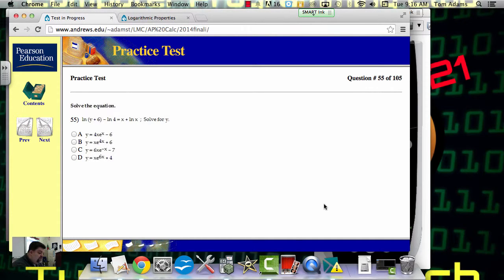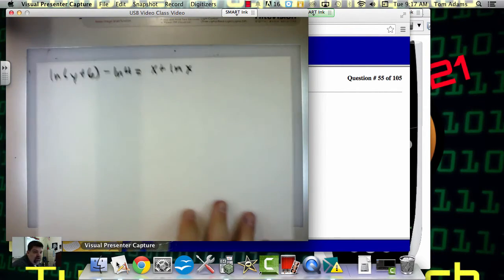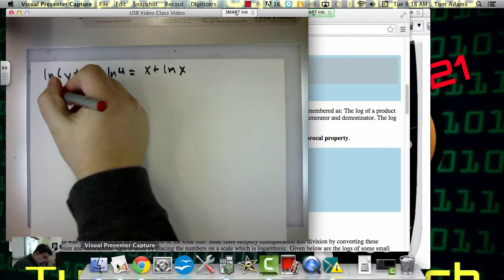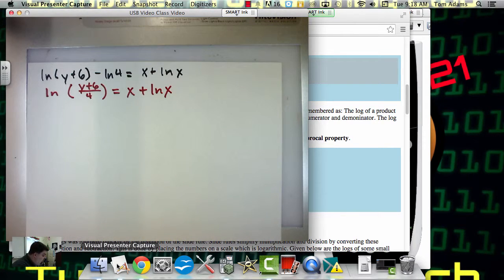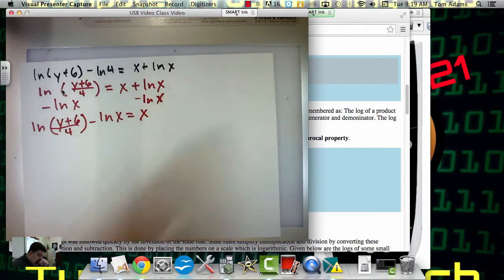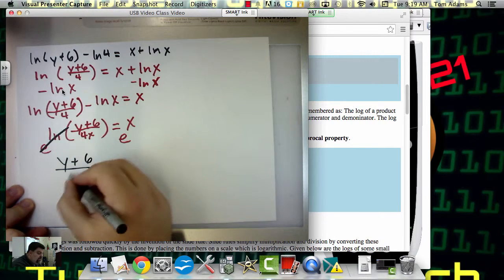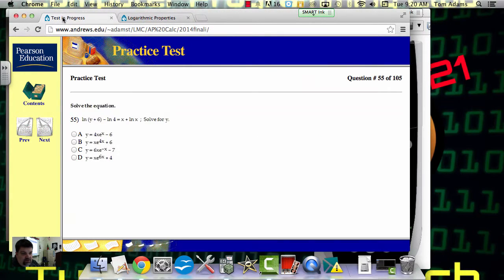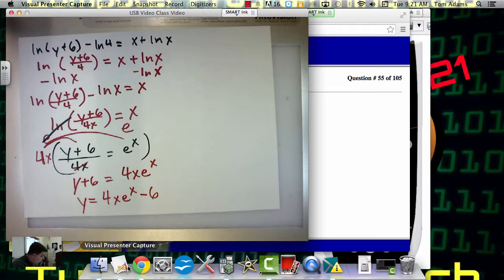AP Calculus Final Exam Problem 55